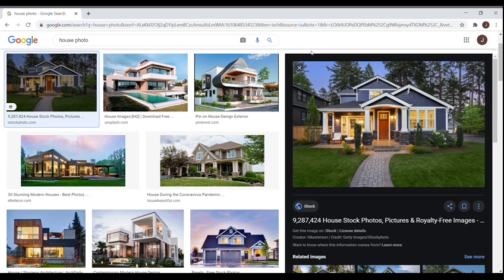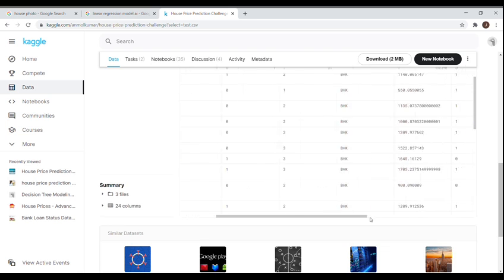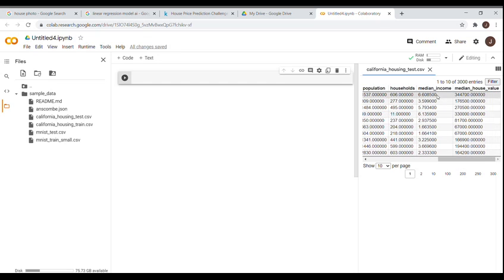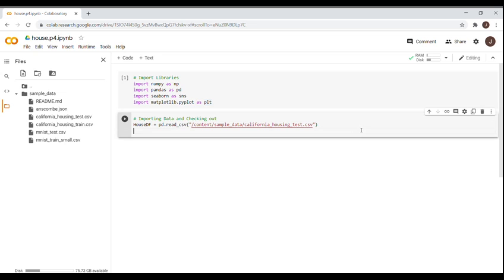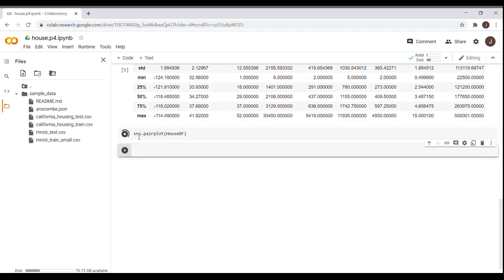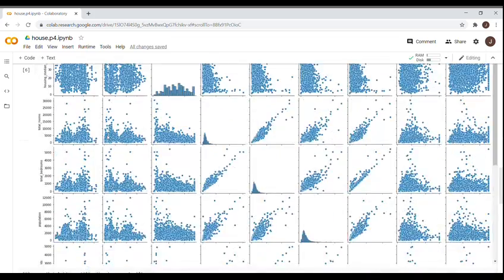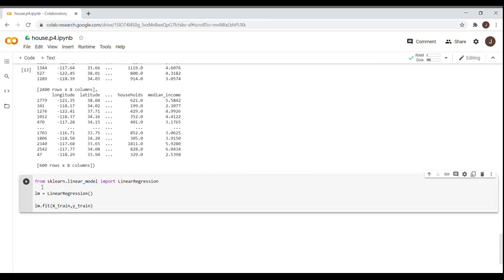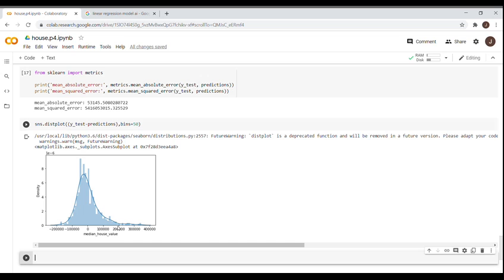House price prediction model using linear regression.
sorry guys video quality is poor so I'm providing code below

# Importing Data and Checking out
HouseDF = pd.read_csv('/content/sample_data/california_housing_train.csv')
HouseDF.head()

HouseDF.describe()

HouseDF.columns

sns.pairplot(HouseDF)

sns.distplot(HouseDF['median_house_value'])

sns.heatmap(HouseDF.corr(), annot=True)

X = HouseDF[['longitude','latitude','housing_median_age','total_rooms','total_bedrooms','population','households','median_income']]

y = HouseDF[['median_house_value']]

X_train
y_test

lm = LinearRegression()

lm.fit(X_train,y_train)

print(lm.intercept_)

predictions = lm.predict(X_test)

plt.scatter(y_test,predictions)

from sklearn import metrics

print('mean_absolute_error:', metrics.mean_absolute_error(y_test, predictions))
print('mean_squared_error:', metrics.mean_squared_error(y_test, predictions))

sns.distplot((y_test-predictions),bins=50)